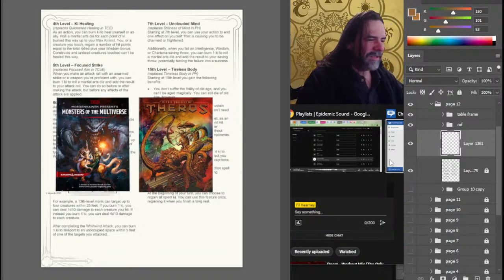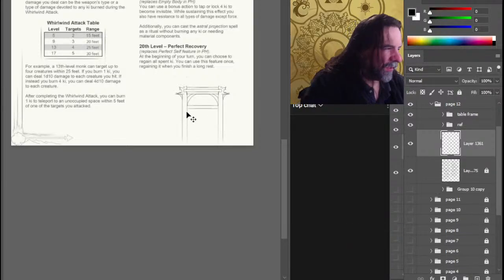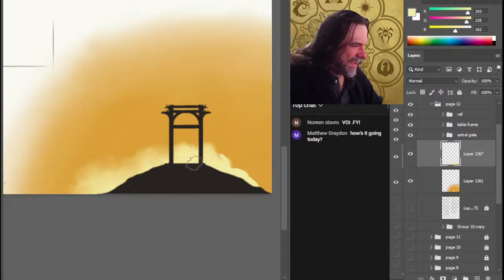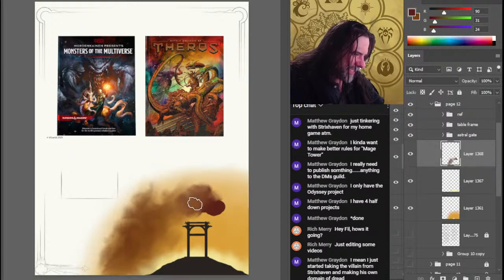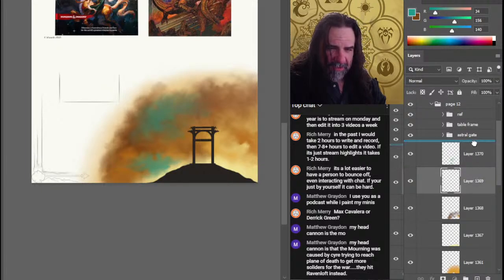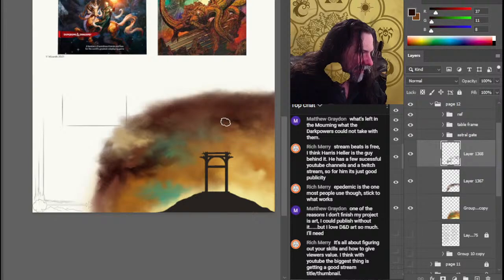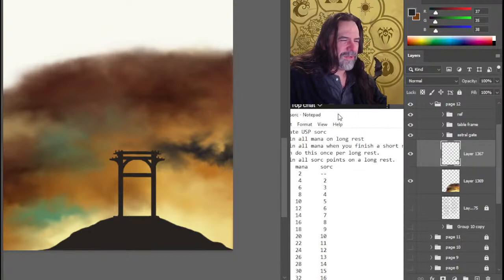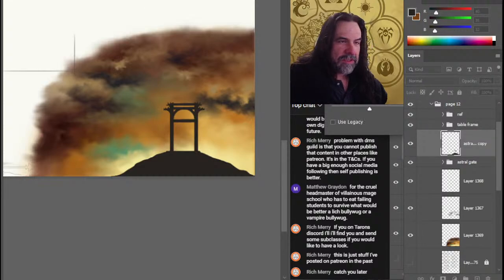Elemental Ki for Dungeons and Dragons Page 12 Art Production 1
Art production for the next Tap Untap Burn project publishing on DMsGuild.
converting the Monk - Way of the Four Elements into both the 5 color mana paradigm, also explores a 4 element spell point paradigm that can be expanded to other classes using the Tap Untap Burn mechanics.